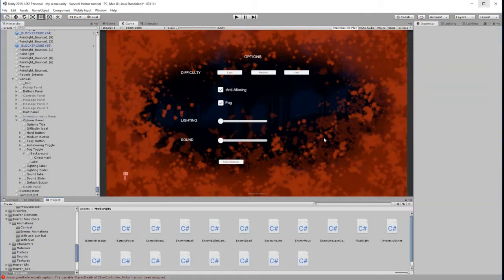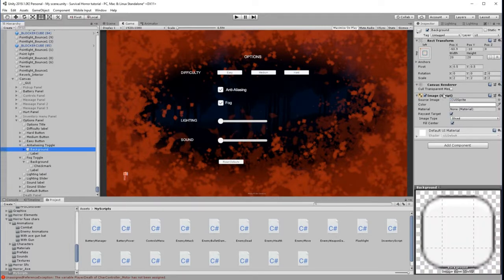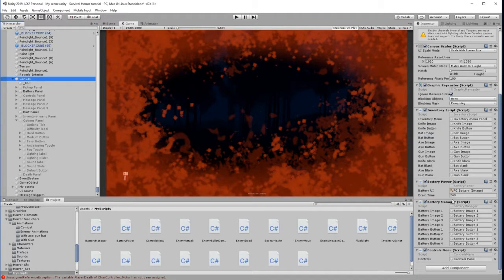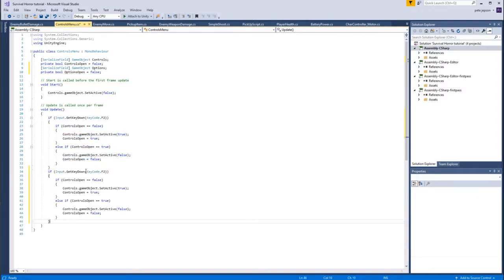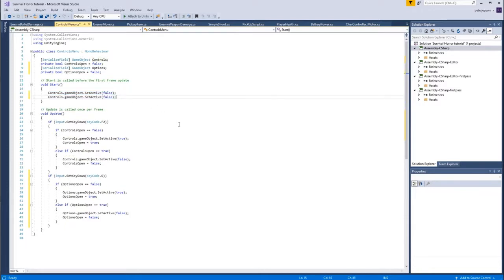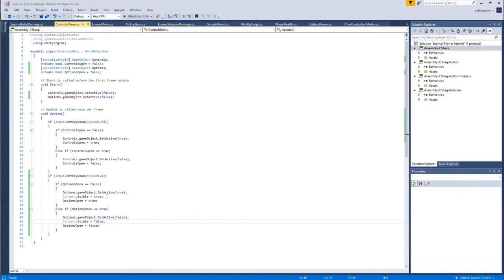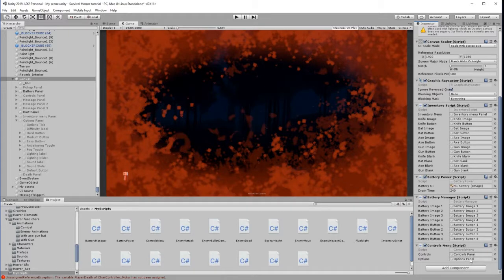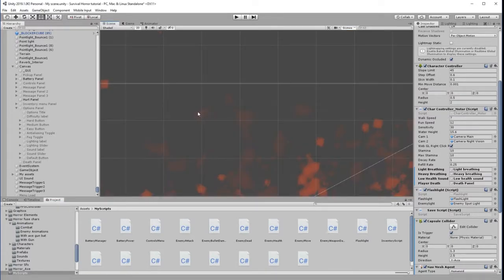2 Opening the options menu